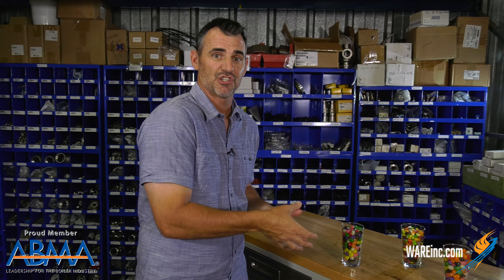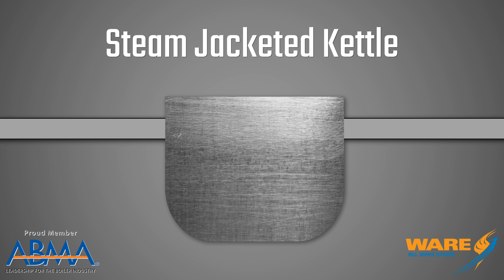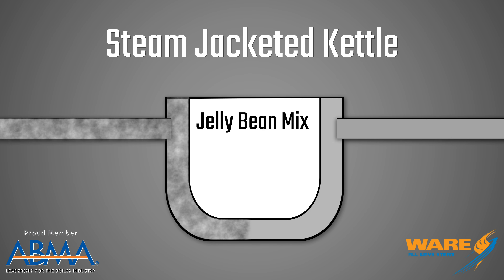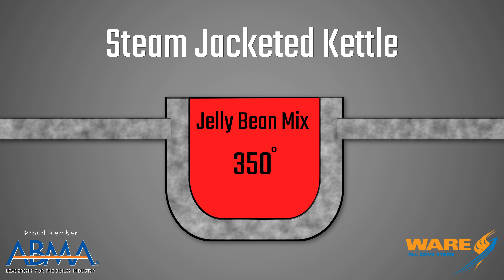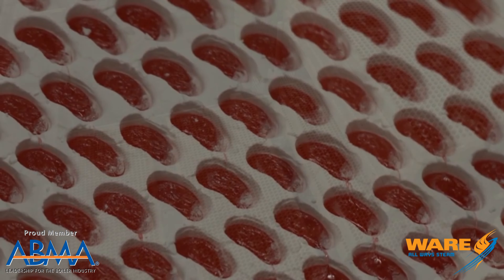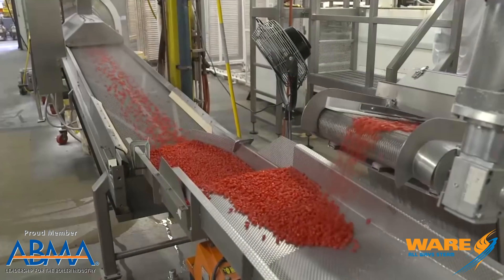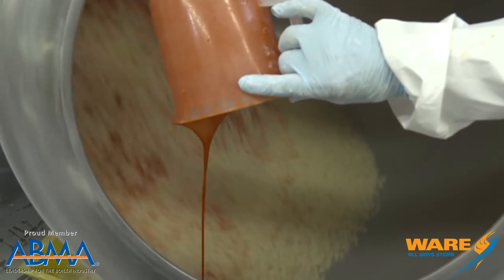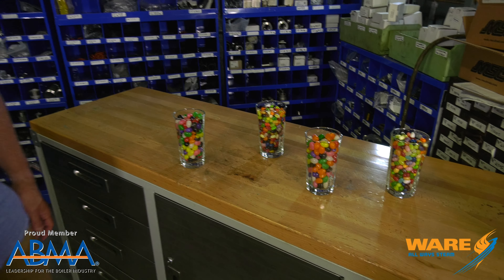Making Jelly Beans with Steam - Steam Culture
Today on Steam Culture, Brent is talking about how steam is used in the production of Jelly Beans.

Jelly Beans! These delicious little candy beans are created with the help of steam. Not only does it get cooked in a steam kettle but at the end they go through a steam bath! Talk about Steamy..

We offer nationwide boiler rental. Get a quote within an hour!

4steamware.com - Purchase clever, steam industry themed t-shirts. All proceeds go to Kosair Charities.